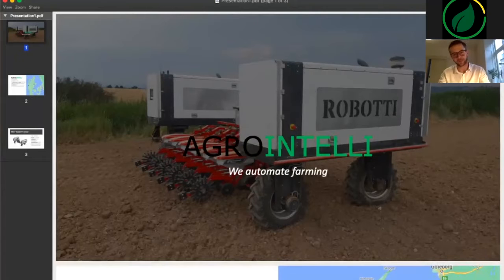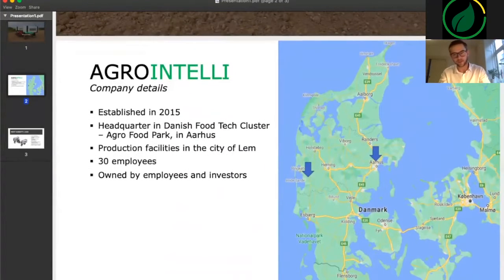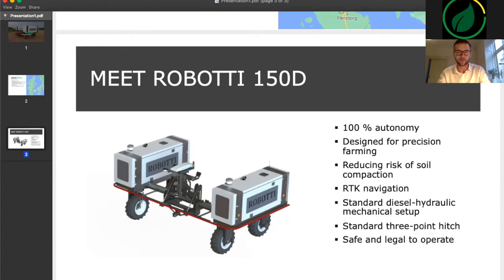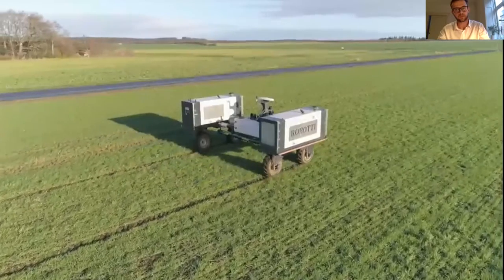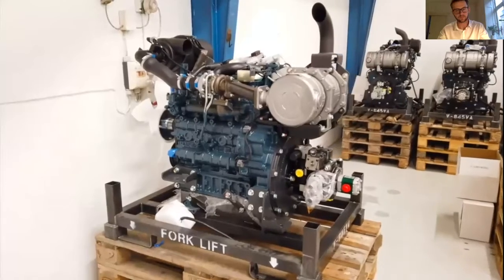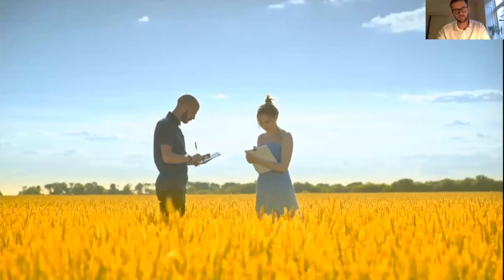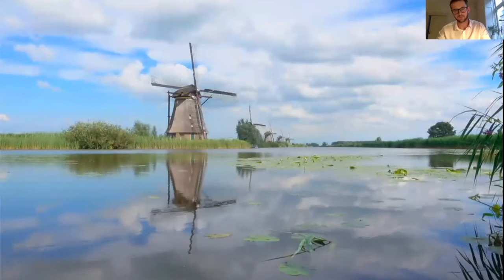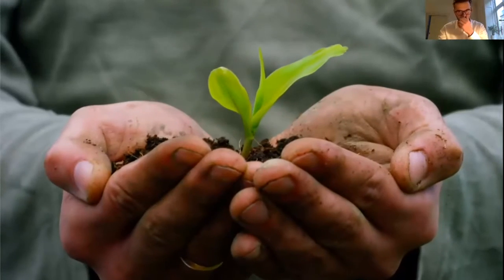FIRA OD 2021 - DEMO - AGROINTELLI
By Frederik Rom, Sales Manager